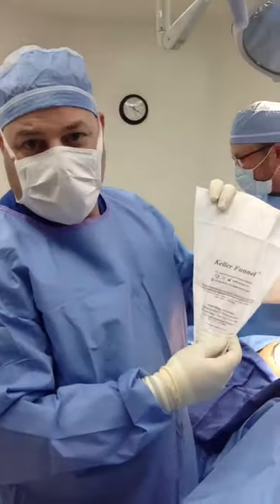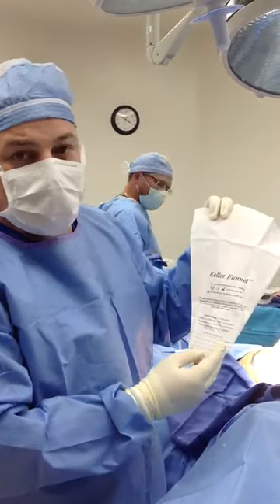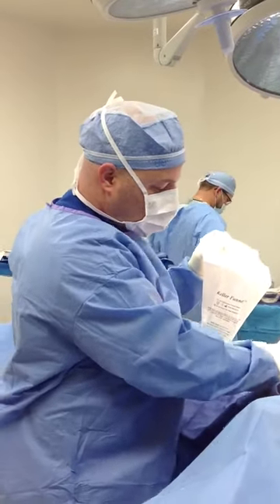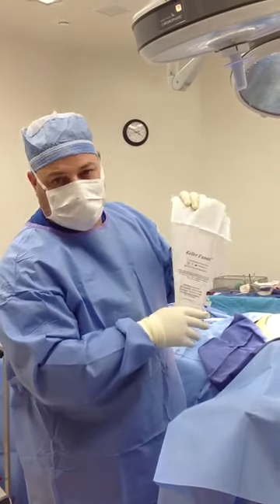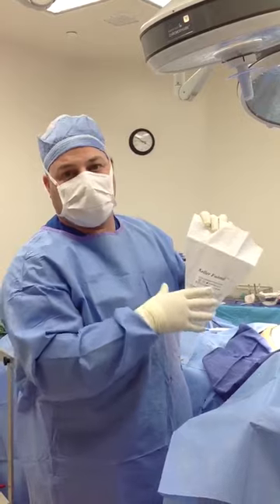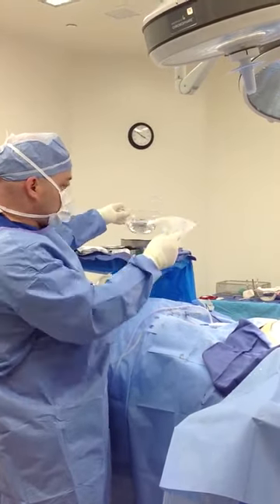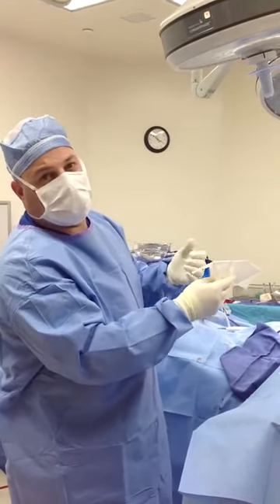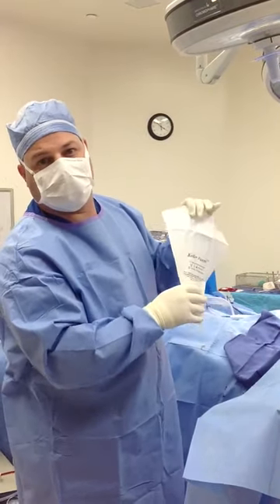Tampa Breast Augmentation 1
Tampa Plastic Surgeon preforms Breast Augmentation with silicone gel breast implant through "touchless technique"